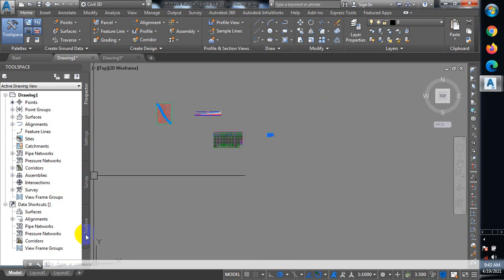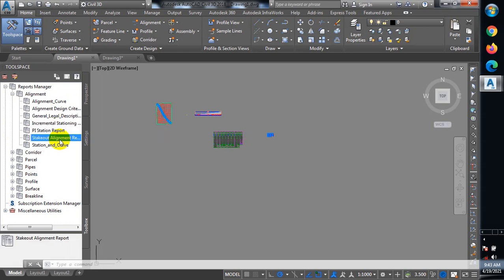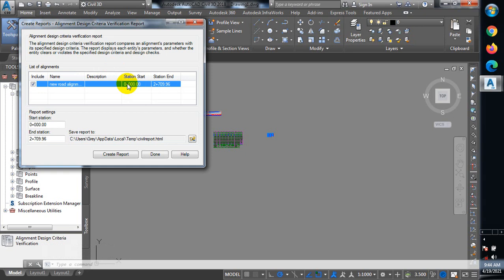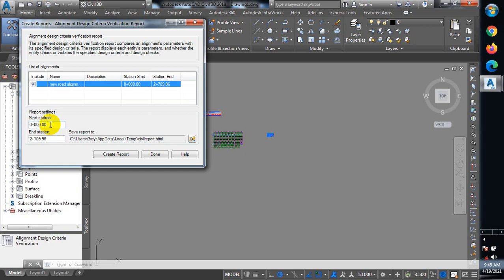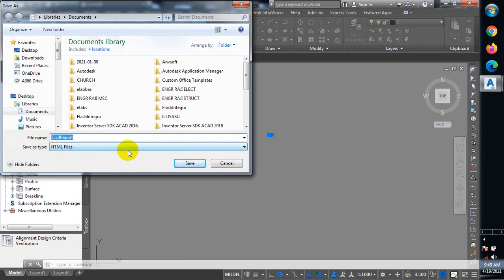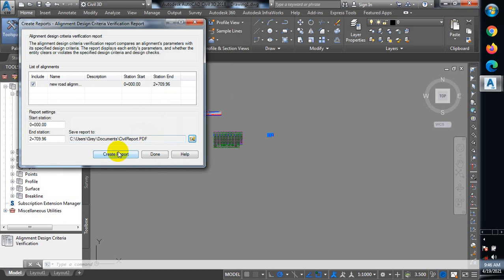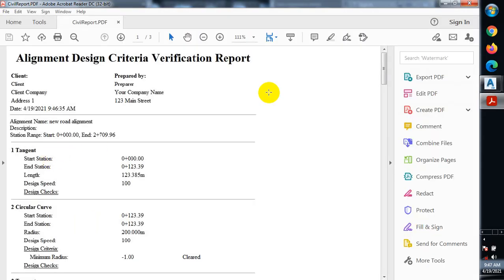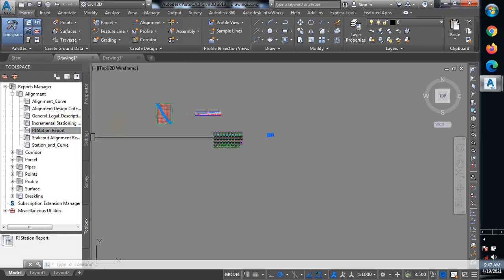civil 3D how to create report episode9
civil 3D how to create a report
 design best for beginners

Today am going be showing you how to create a report using civil 3D